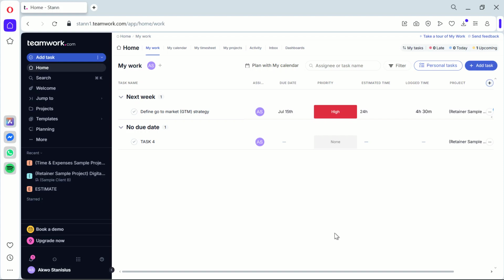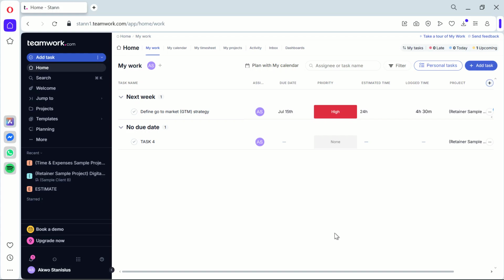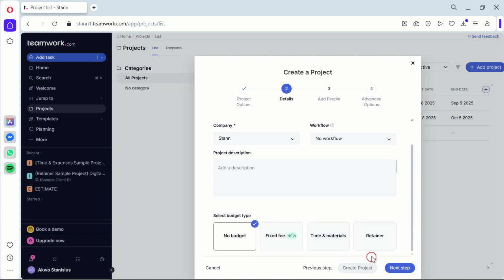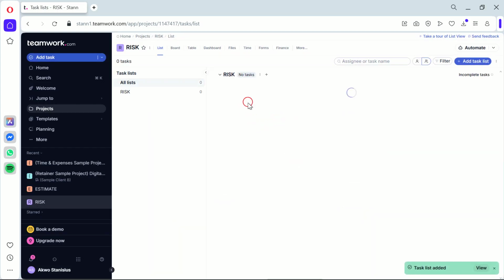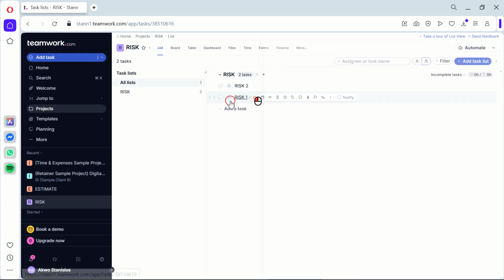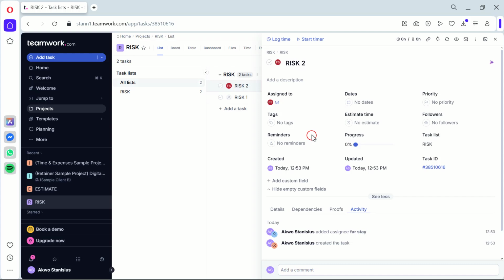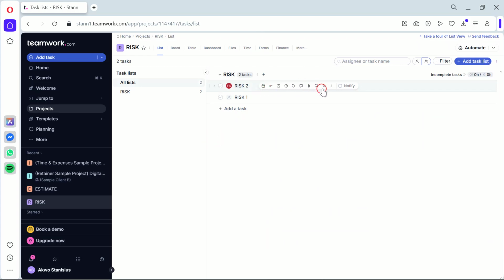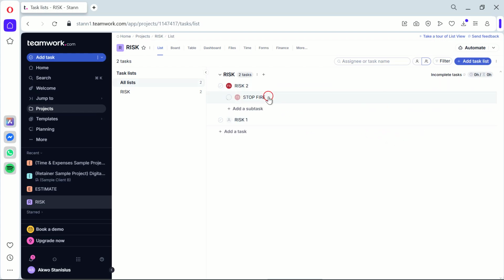How To Handle Project Risks With TEAMWORK.COM (Full 2025 Guide)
Welcome to this comprehensive How To Handle Project Risks With TEAMWORK.COM (Full 2025 Guide) tutorial! In this detailed guide, I'll walk you through everything you need to know about How To Handle Project Risks With TEAMWORK.COM (Full 2025 Guide).

 What You'll Learn in This How To Handle Project Risks With TEAMWORK.COM (Full 2025 Guide) Tutorial:
• Complete step-by-step instructions for How To Handle Project Risks With TEAMWORK.COM (Full 2025 Guide)

Whether you're a complete beginner or looking to improve your skills, this How To Handle Project Risks With TEAMWORK.COM (Full 2025 Guide) tutorial covers everything from basic concepts to advanced strategies. I've designed this guide to be easy to follow, practical, and immediately actionable.

 Why This How To Handle Project Risks With TEAMWORK.COM (Full 2025 Guide) Tutorial is Different:

 Perfect for:
• Beginners who want to learn How To Handle Project Risks With TEAMWORK.COM (Full 2025 Guide) from scratch

Questions? Drop them in the comments below! I read every comment and try to respond to as many as possible.

• Share with anyone who might benefit from learning How To Handle Project Risks With TEAMWORK.COM (Full 2025 Guide)